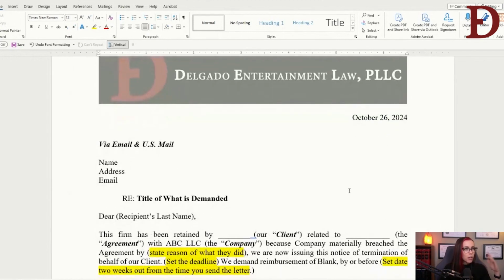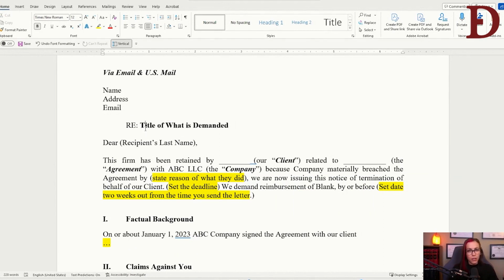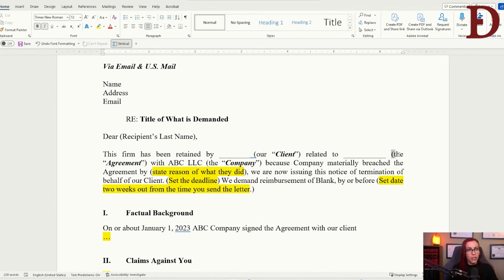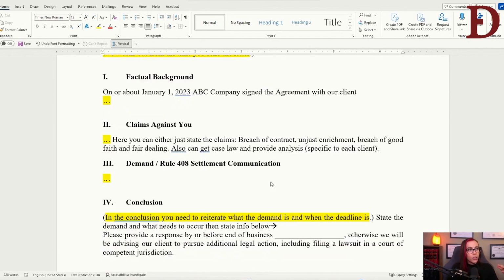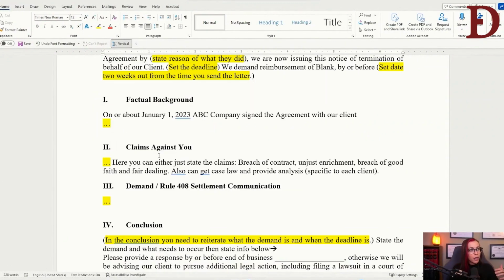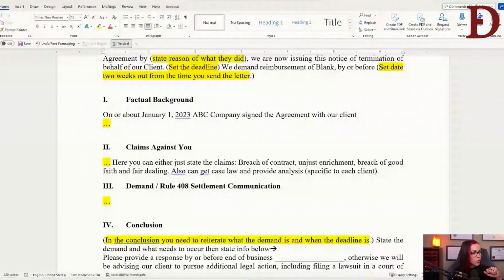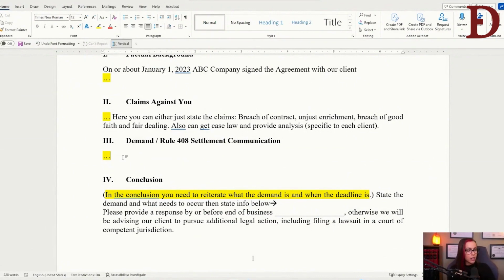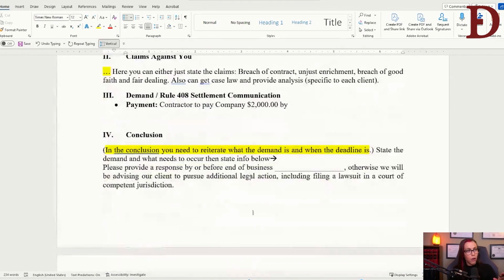How To Write A Demand Letter Like An Attorney | Business Attorney Explains